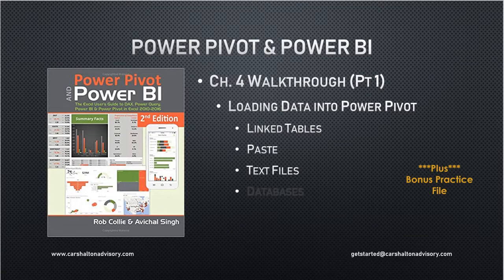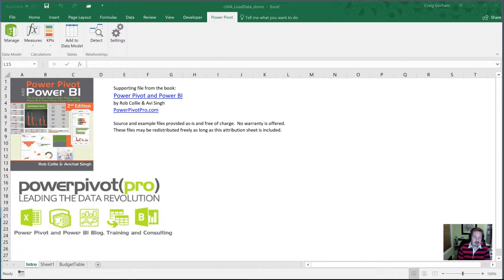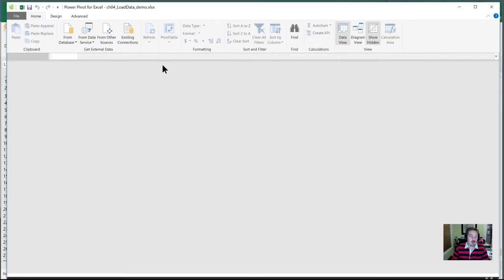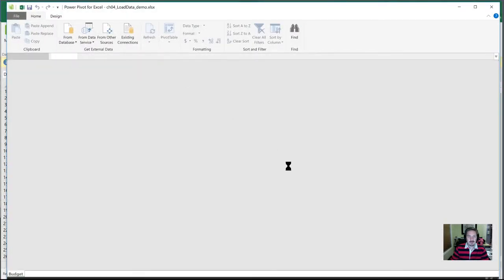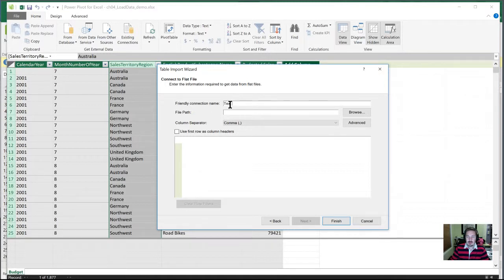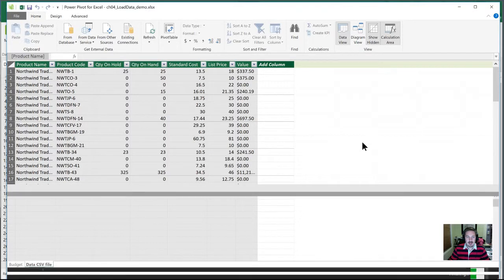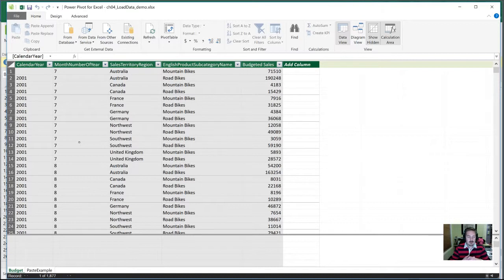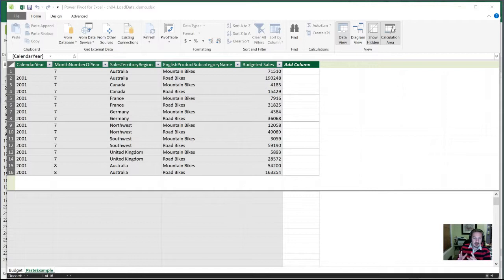Ch 4 (1/2): 'Load Data' - Power Pivot and Power BI Tutorial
Learn Power Pivot with this tutorial for Chapter 4 - "Loading Data into Power Pivot" from Collie and Singh's Power Pivot and Power BI The Excel User's Guide to DAX, Power Query, Power BI & Power Pivot.

This video includes demonstrations of:
 - Loading linked excel tables into Power Pivot
 - Loading text files into Power Pivot; and,
 - Pasting data into Power Pivot.

 - Using the Table Import Wizard;
 - Loading data from a Database (Access)
 - Filtering data prior to loading; and
 - Using the Existing Connections short-cut.